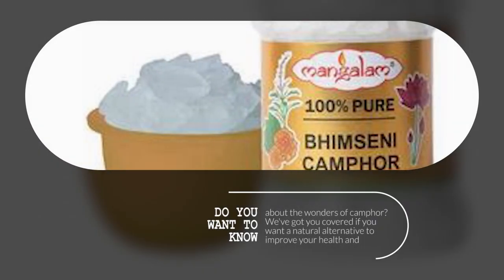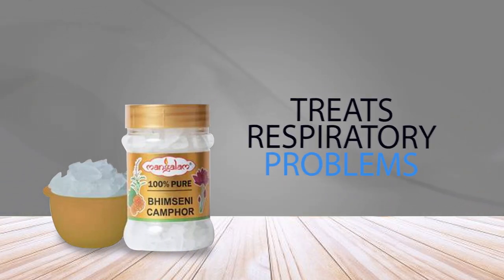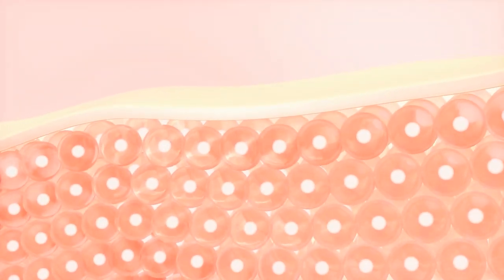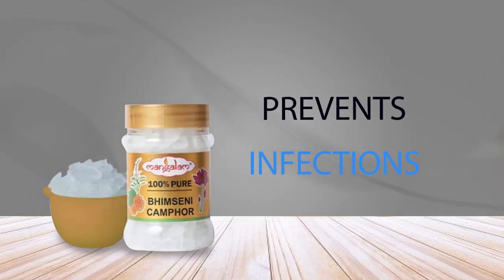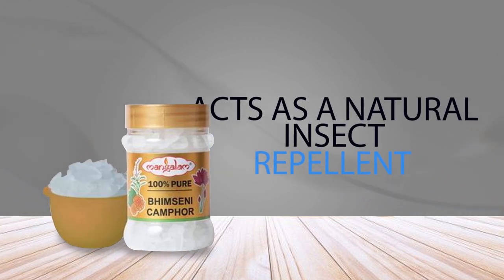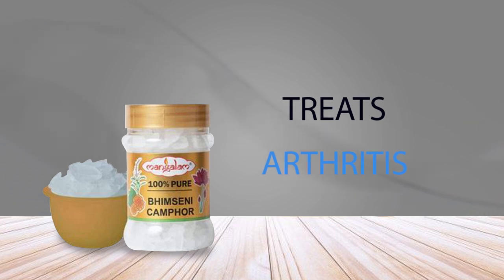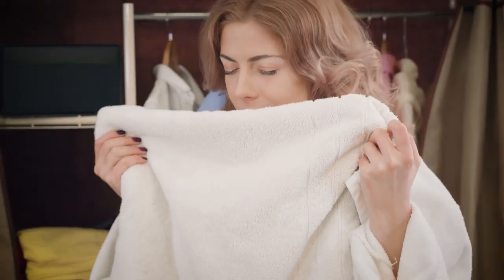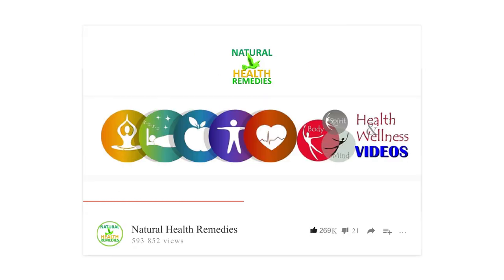14 AMAZING Uses & Health Benefits of CAMPHOR For Hair, Skin, Weight Loss, Dandruff, etc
14 AMAZING Uses & Health Benefits of CAMPHOR For Hair, Skin, Weight Loss, Dandruff, etc
Do you have a stain that just won't come off your cloth? Baking soda to the rescue! These stains don't stand a chance against this miraculous ingredient! We will show you how to use baking soda to get those tough stains out of your clothes. This handy household item can remove them all - from red wine and coffee to ink and grease. So don't give up on that favorite shirt or pair of jeans. Watch out how baking soda can work its magic on your stained clothing!
1. Remove smelly stains
Baking soda is a powerful, natural weapon for removing stubborn stains from clothing. It's an effective deodorizer that can help remove smelly stains like sweat, pet odor, mildew, and food. Not only does baking soda have the power to erase discoloration from your favorite garments, but it also has minimal environmental impact compared to many other stain-removal products. Baking soda is an excellent ingredient to freshen clothes or tackle tough dirt patches when used correctly. It absorbs moisture and neutralizes odors such as sweat on clothing fibers. This feature makes it particularly useful for removing strong odors on fabrics like wool and polyester that are prone to retaining smells even after washing. The alkalinity of baking soda also helps break down the protein-based molecules in stains so they can come off more easily with detergent or dish soap. To remove smelly odors - start by dampening the area with cool water before sprinkling the spot generously with baking soda. Let it sit for at least thirty minutes before scrubbing the area with a soft brush in circular motions. Do not rub too hard, as this can damage delicate fabrics; use enough pressure so that the baking soda can lift any tough odors or residue. Finally, rinse off any remaining powder with lukewarm water and hang dry in direct sunlight if possible, to deodorize!